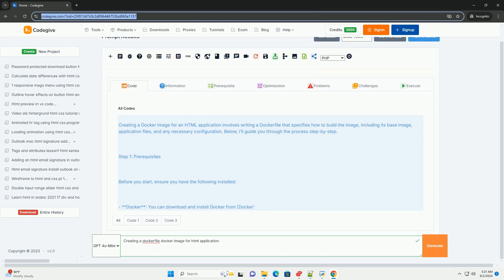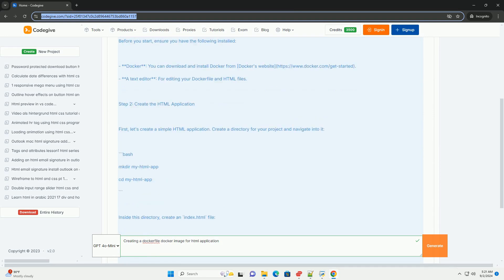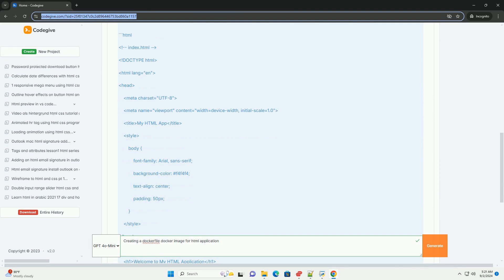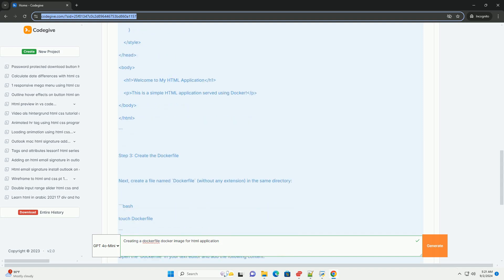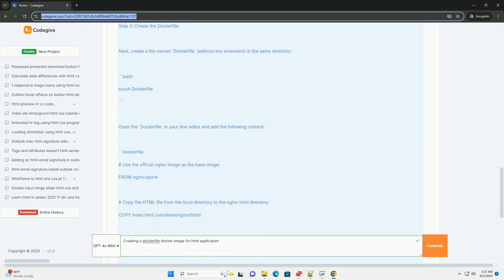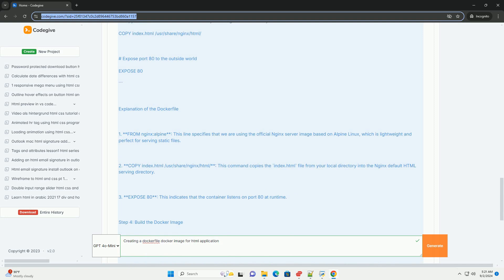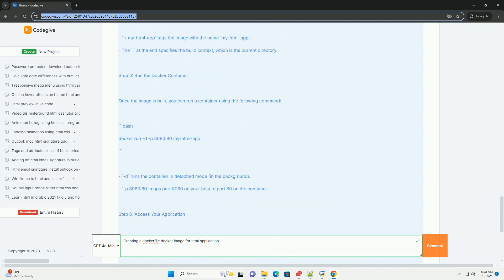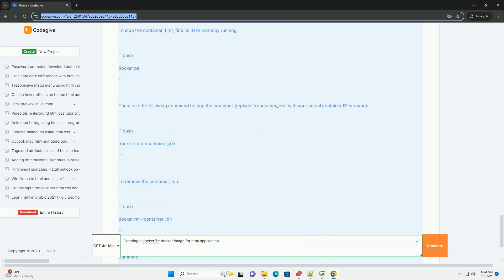Creating a dockerfile docker image for html application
creating a dockerfile for an html application involves defining a set of instructions that specify how to build a docker image. the process begins with selecting a base image that provides the necessary environment, often a lightweight web server like nginx or apache. next, the dockerfile includes commands to copy the html files and any associated assets into the image's filesystem. additional configurations can be made to expose the appropriate ports, enabling access to the application once the container is running. environment variables can also be set to customize the behavior of the application within the container. after writing the dockerfile, it can be built into an image using the docker cli, allowing for easy deployment and scaling. this approach encapsulates the application and its dependencies, ensuring consistency across different environments, making it ideal for development, testing, and production stages.

python application developer
python application server
python applications in real world
python application examples
python application

python application developer
python application server
python application examples
python application
python applications for beginners
python application structure
python application download
python application framework
python application projects
python creating a package
python creating a module
python creating an array
python creating a dictionary
python creating a set
python creating an empty list
python creating a class
python creating virtual environment